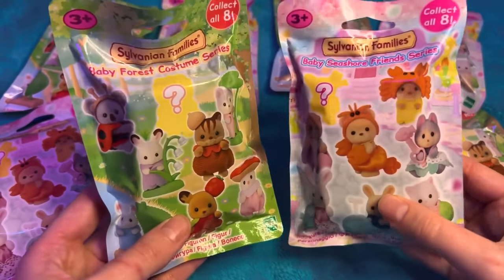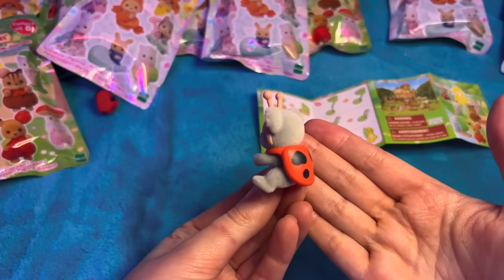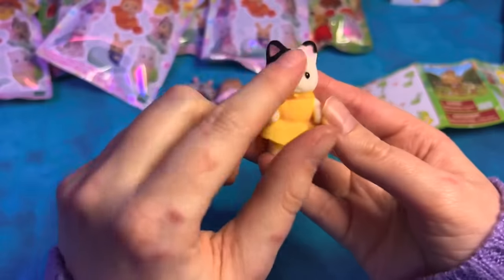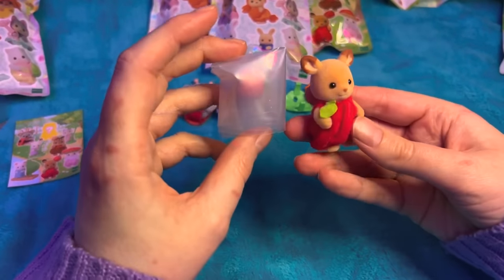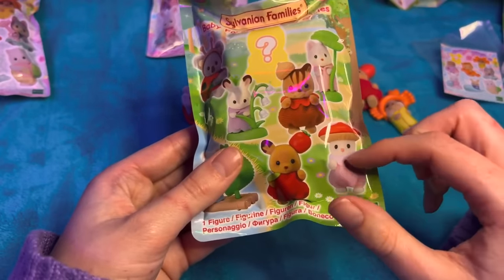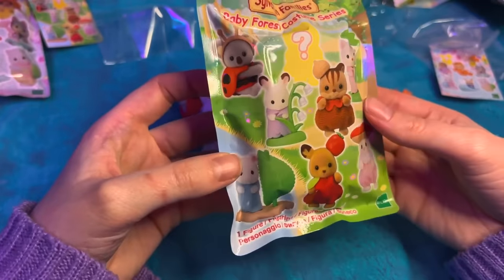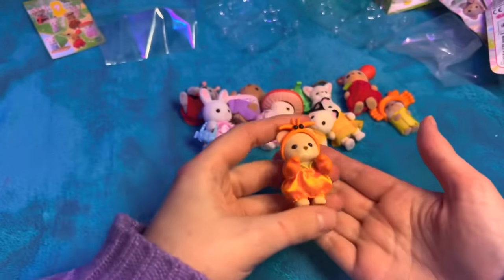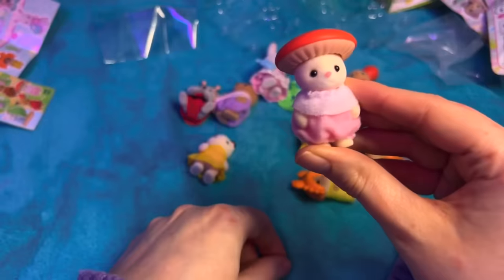ASMR Opening Sylvanian Families Surprise Bags (Calico Critters)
ASMR whispered video of opening the CUTEST Sylvanian Families Surprise Bags Forest and Ocean themed. In the US they're called Calico Critters, but in the UK they're called Sylvanian Families 🥰 Hope it helps you relax 😊 ASMR TikTok